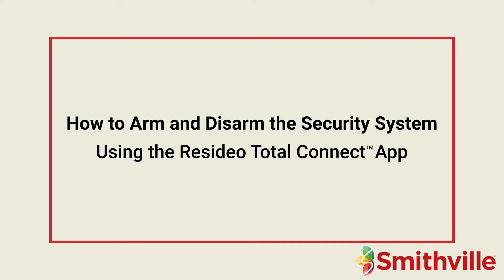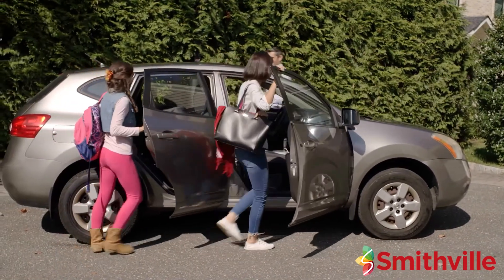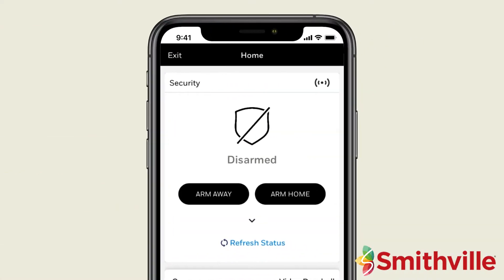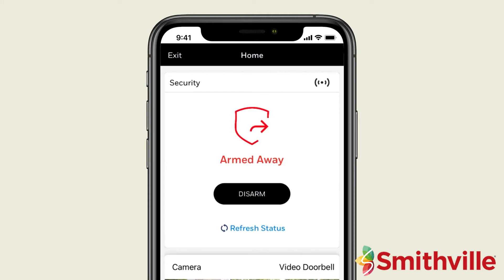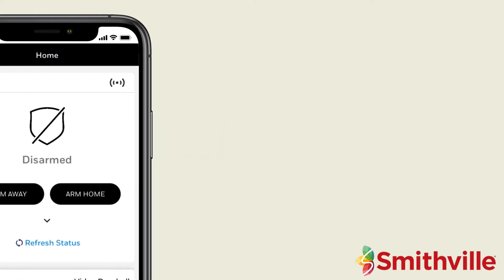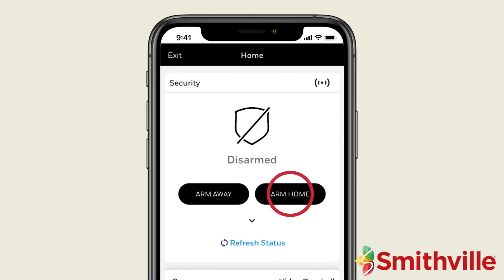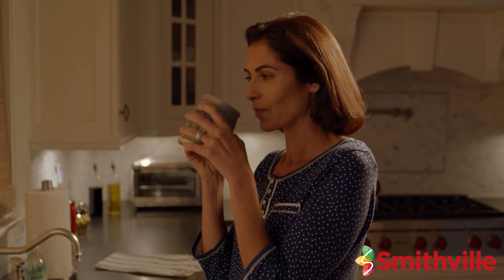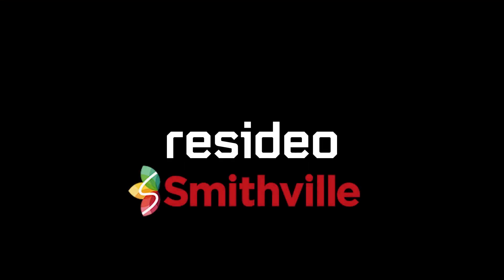Smithville Security - How to Arm and Disarm Your Security in Total Connect